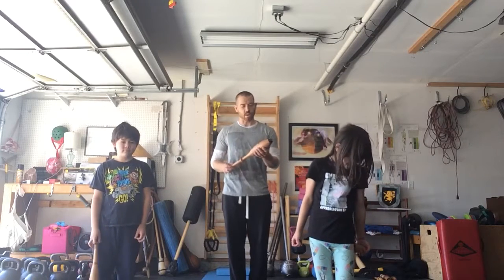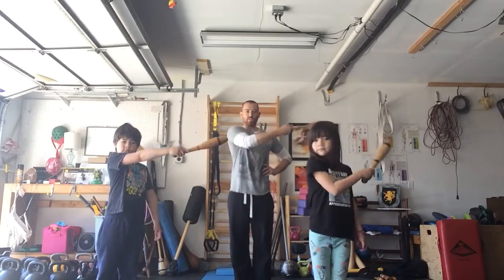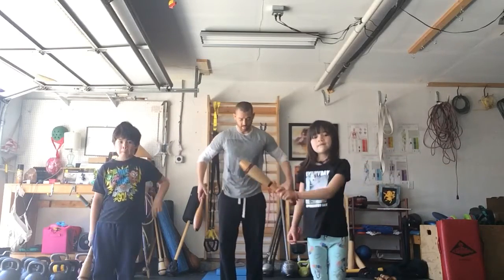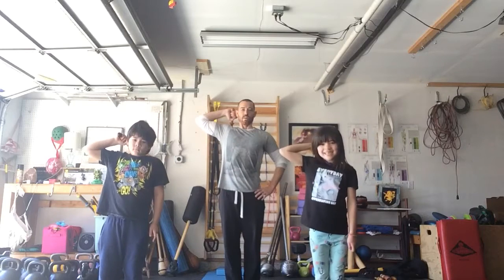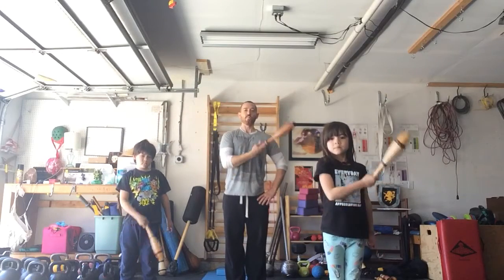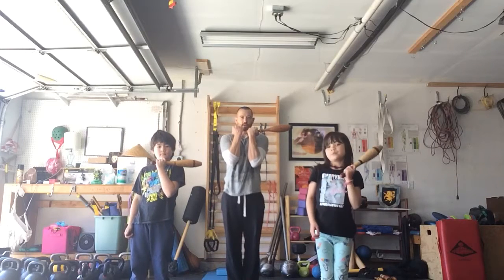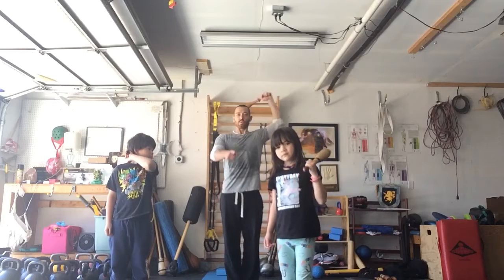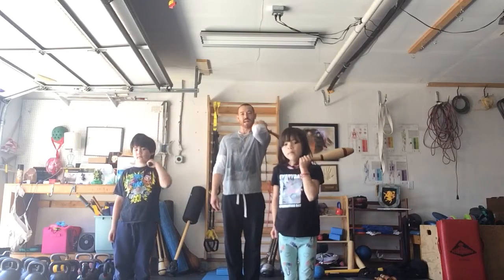Family Indian Clubs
1-arm Indian Clubs  patten